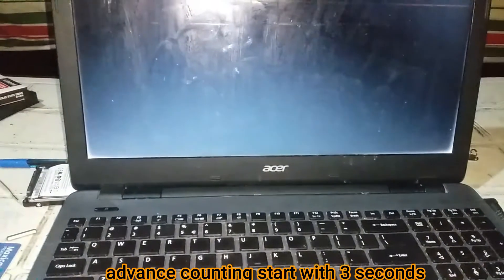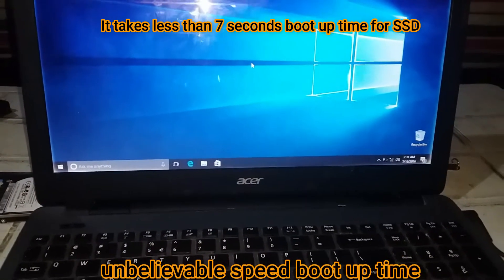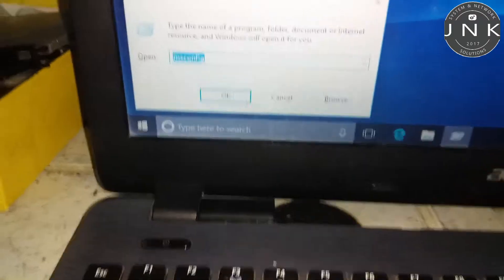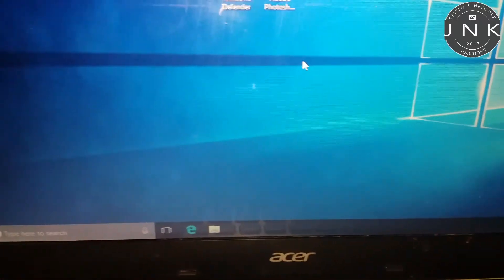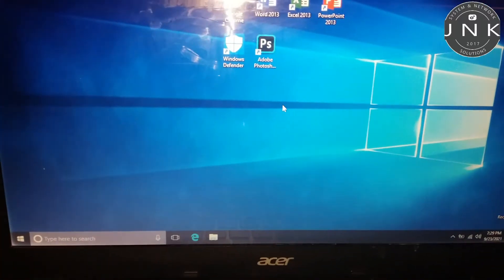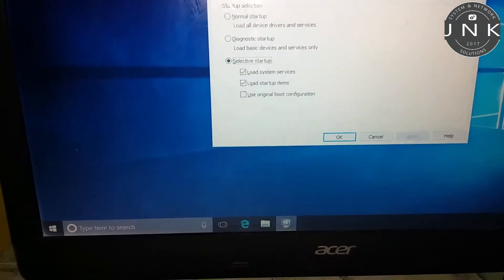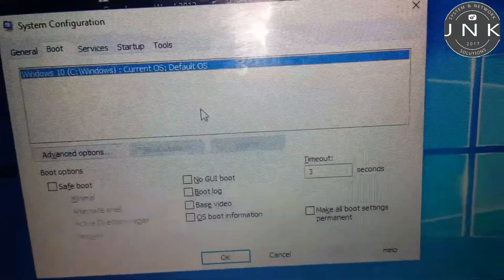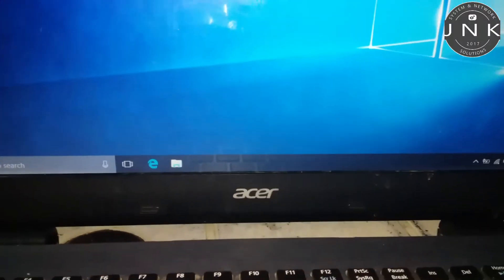SSD (Solid State Drive) vs HDD (Hard Disk Drive) Actual Performance Test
1. Difference the Speed & Performance
2. SSD vs HDD
3. Kingston vs Western Digital
4. Assemble and Disassemble
5. Choose the right Disk